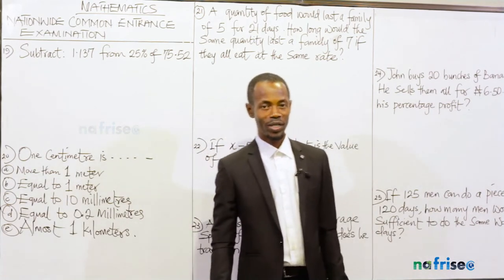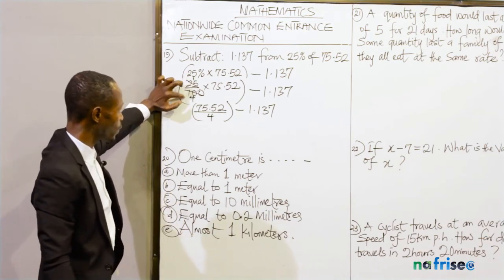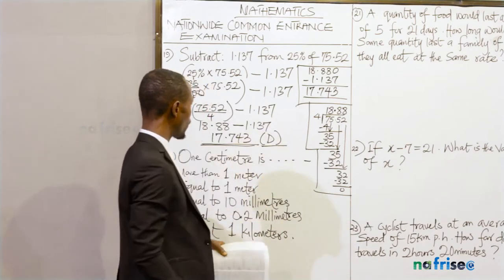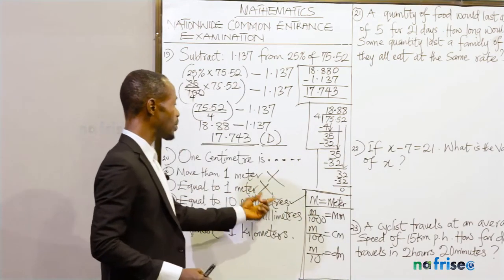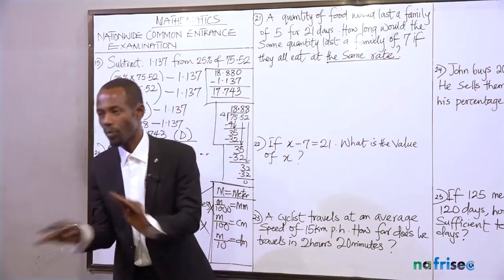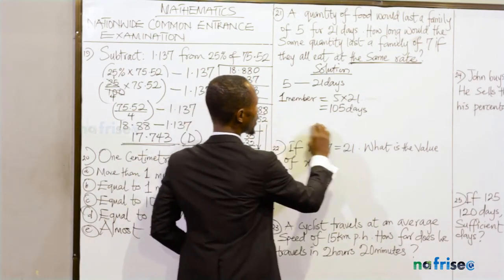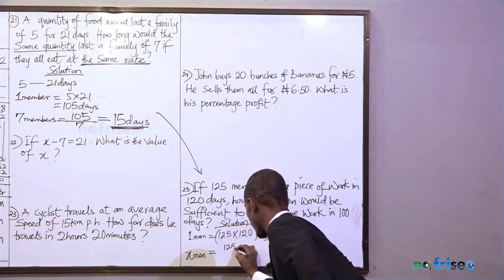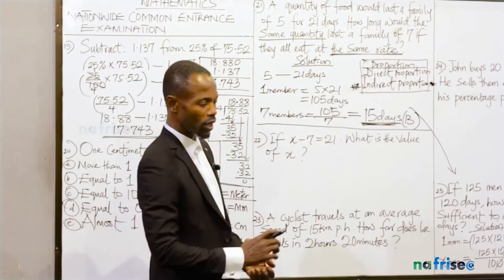NATIONAL COMMON ENTRANCE EXAMINATION (5)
Solving National CommonEntrance examination past questions on Mathematics with pupils preparing for admission into Secondary/High school.

If you think this tutorial class is anyway adding value to our world, kindly click like on the video, subscribe to NAFRISEC YouTube channel and share the link with family and friends.